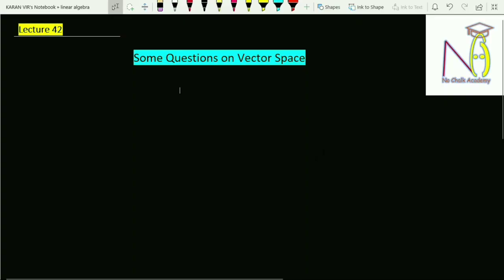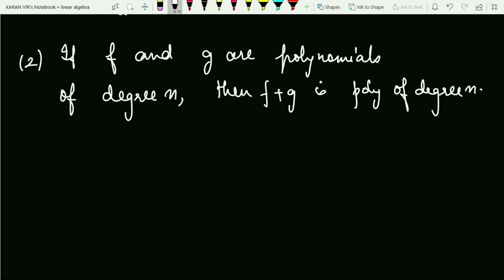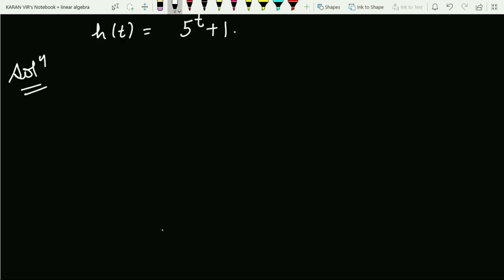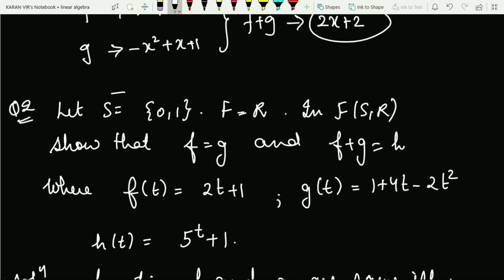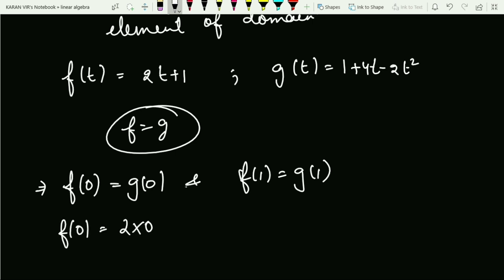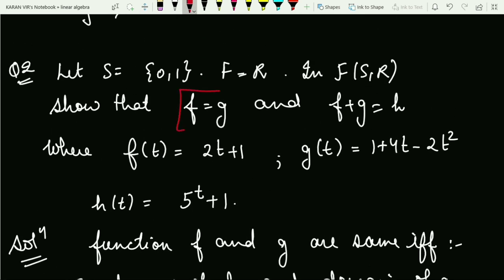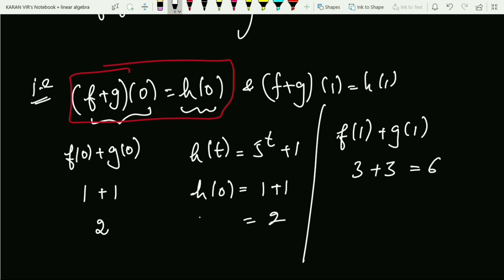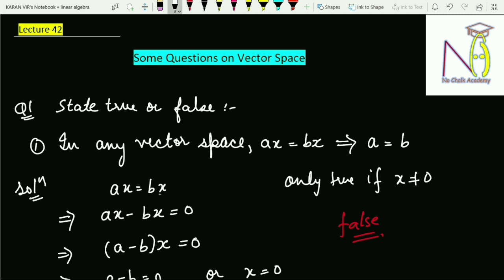Lecture 42 || Questions on Vector Space (Part 2) || Linear Algebra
Dear Students,
For more video lectures you can explore the playlist on various topics.Some important links are provided below :-

Linear algebra

Other video lectures would be uploaded soon

Happy learning!!